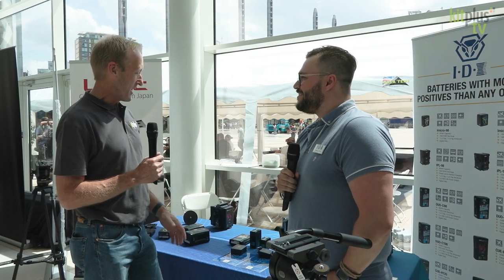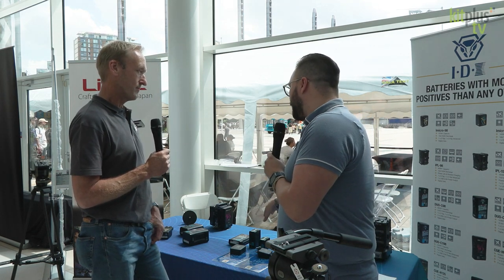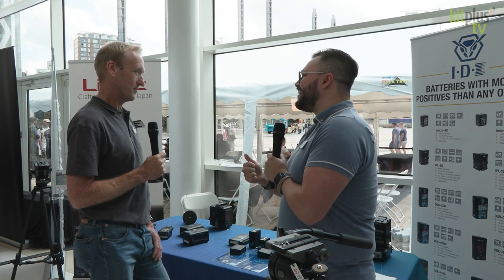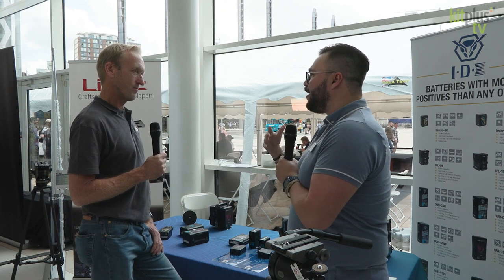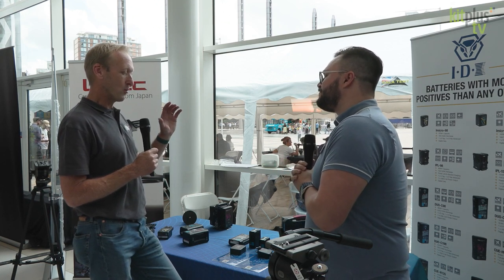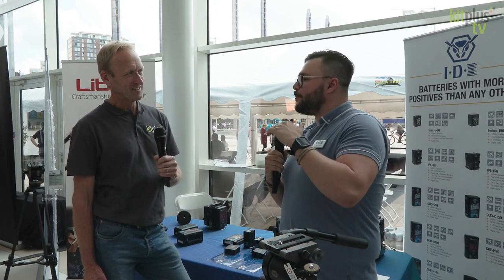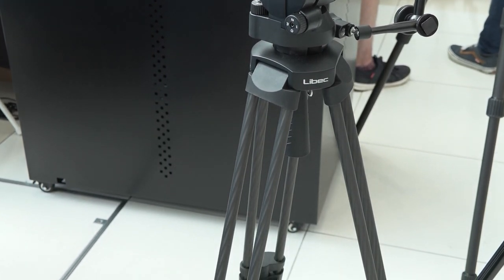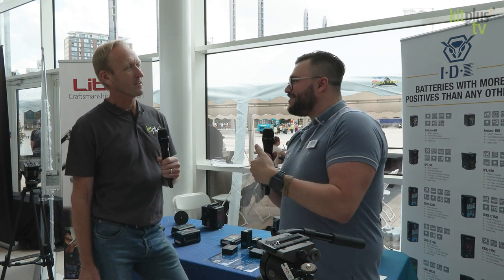New SBU Models from IDX and Libec HS Tripod Range at KitPlus Show 2023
At KitPlus Show 2023 we speak to Bradley from IDX about the new SBU battery models and the Libec HS tripod range.

KitPlus Show is a regional one day show with exhibitors, workshops, training and seminar sessions. It's free to attend and you can check out the next KitPlus Shows at Glasgow and London later this year